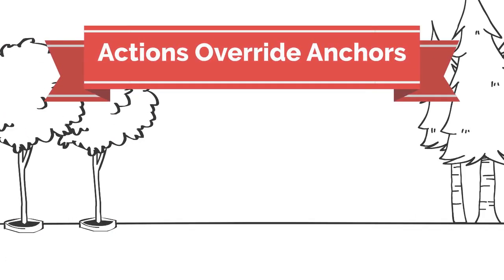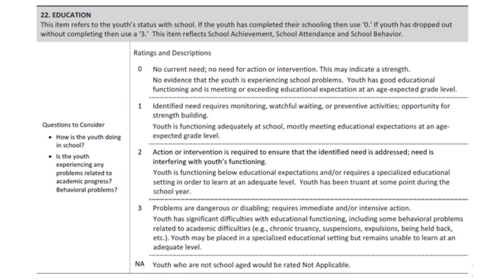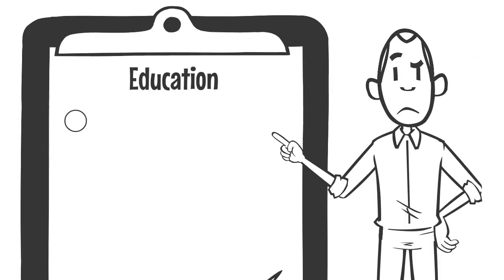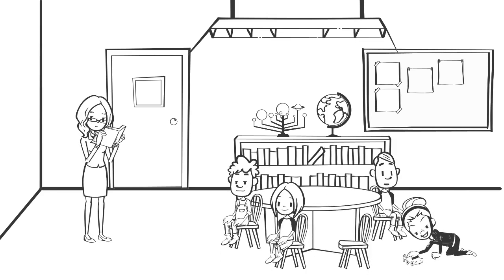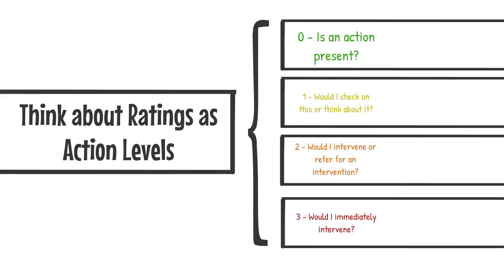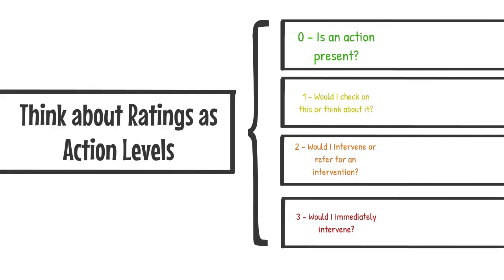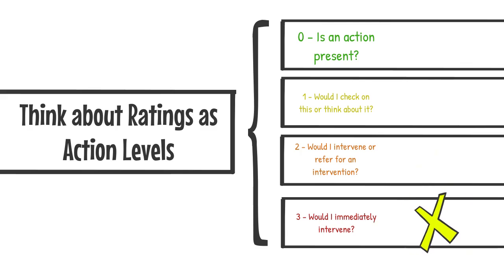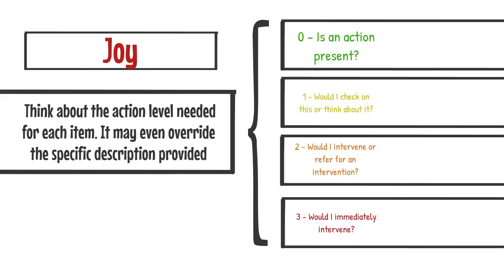Action Overrides Anchors for the FAST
This is a short video describing how action can sometimes override the anchors of the FAST tool.